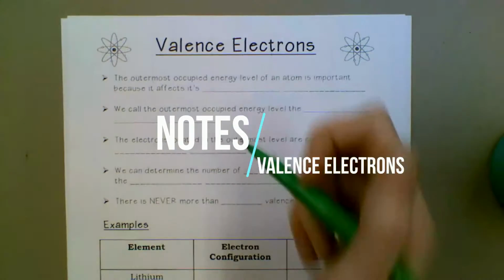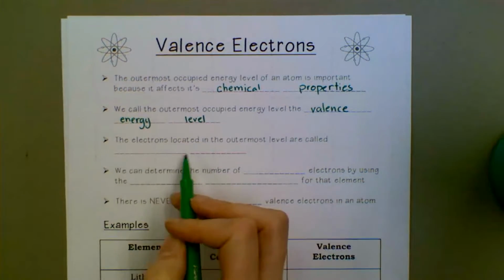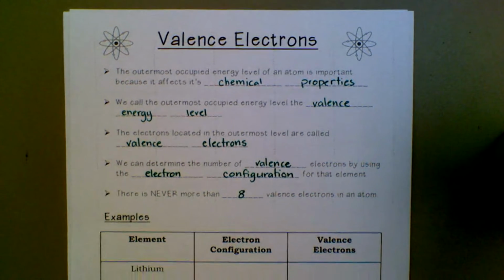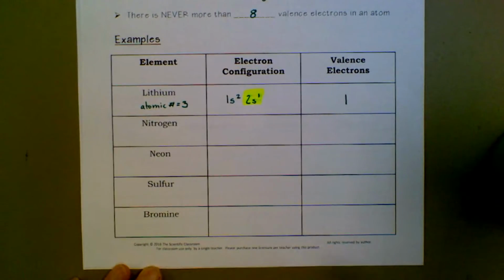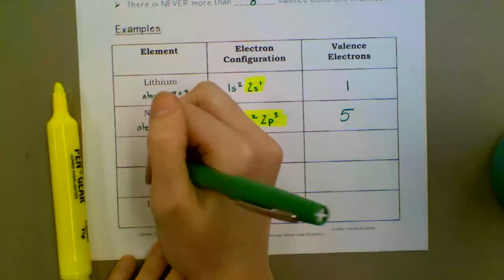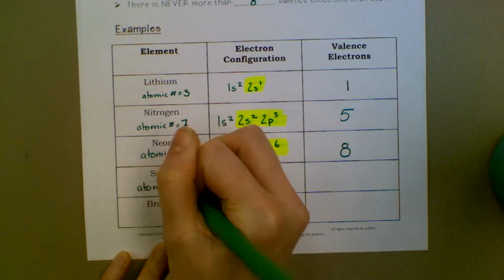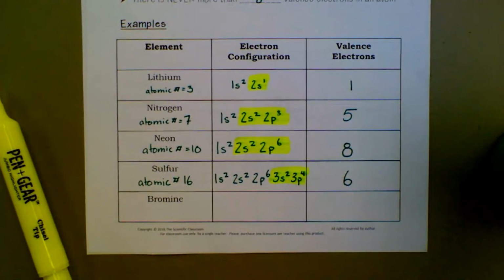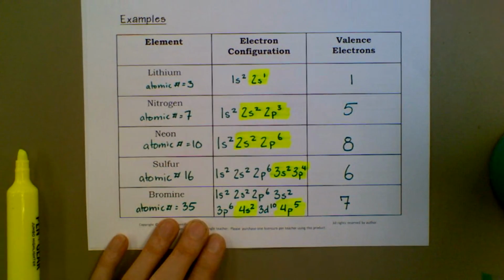Valence Electrons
Valence Electron Notes
Sorry for the weird quality, the camera was on auto focus.